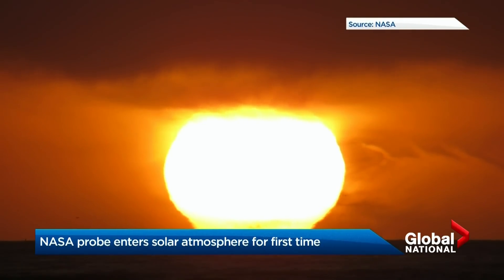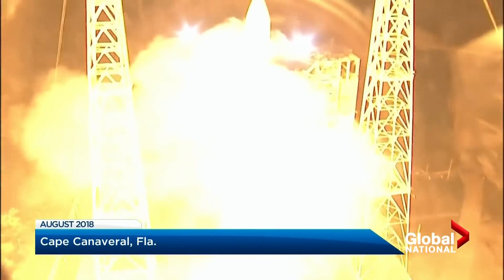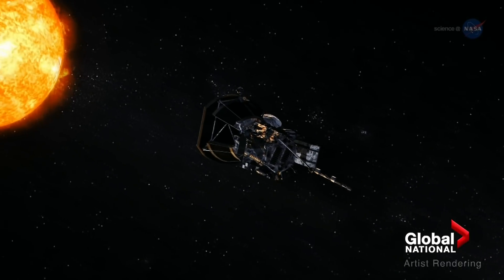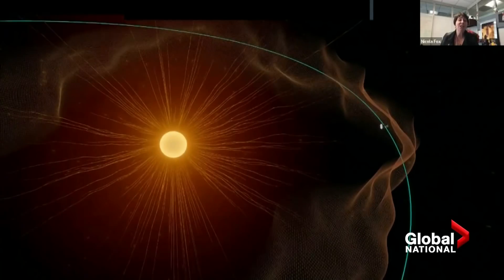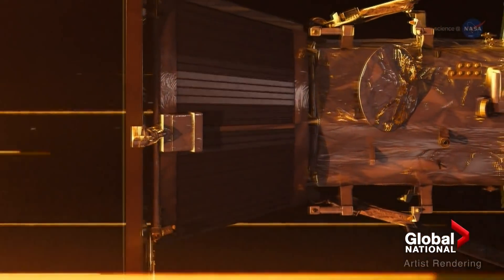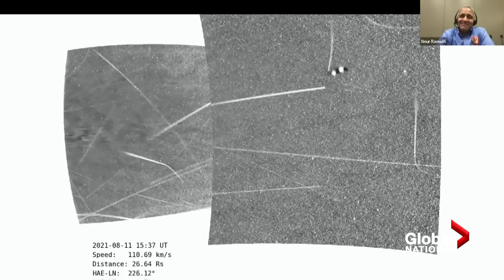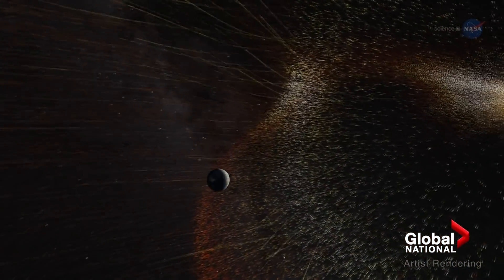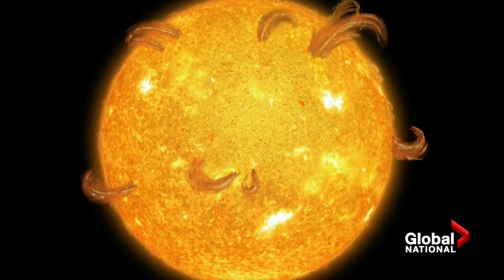Basking in the sun: NASA probe enters solar atmosphere for first time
For decades, scientists have long wanted to study the sun up close. The giant ball of plasma in the middle of our solar system - which has been the primary source of light and heat for all life on Earth - remains a mystery in many ways.

Now the far-fetched idea has become a reality, thanks to NASA's Parker Space probe, which has entered the solar atmosphere, going where no spacecraft has gone before. Mike Drolet looks at the many questions they hope will be answered.